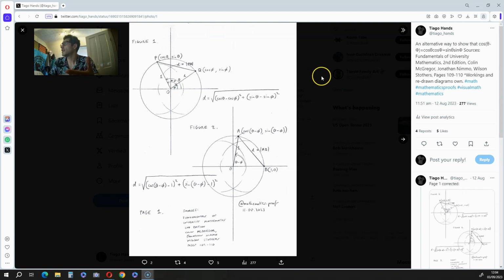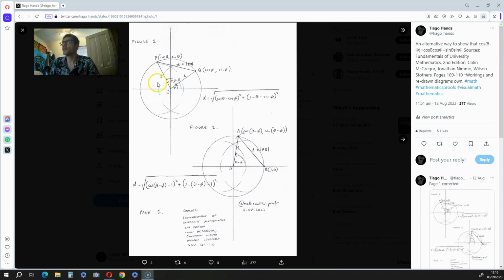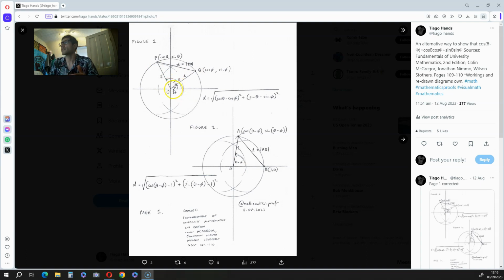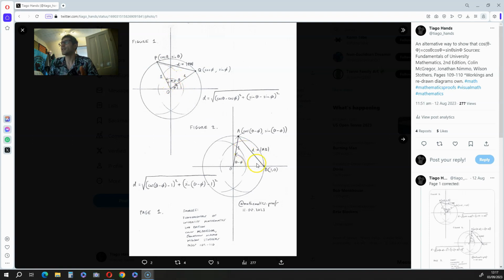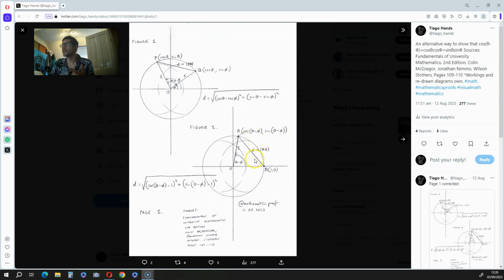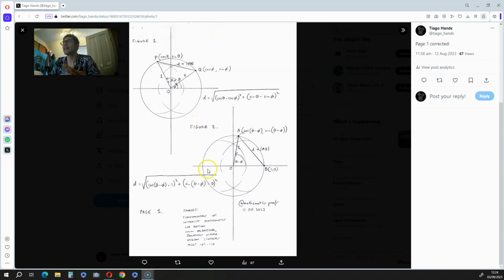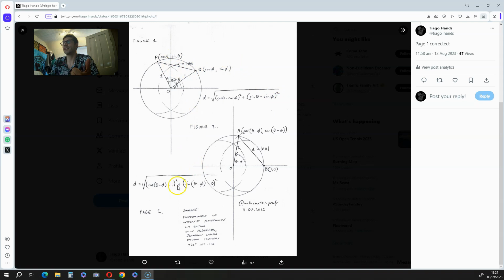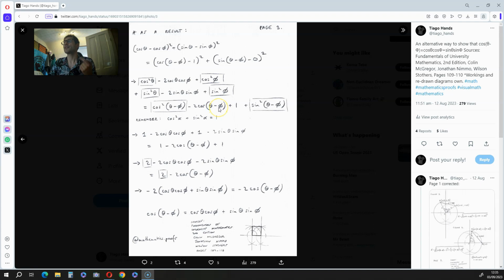An Alternative Way to Show That cos(θ-Φ)=cosθcosΦ+sinθsinΦ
In this video I demonstrate an alternative way to show that: cos(θ-Φ)=cosθcosΦ+sinθsinΦ